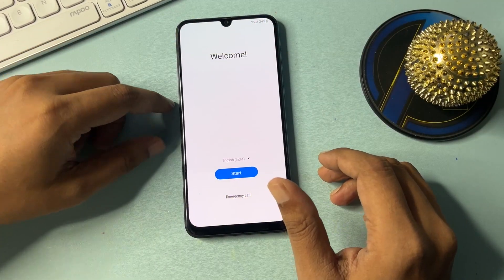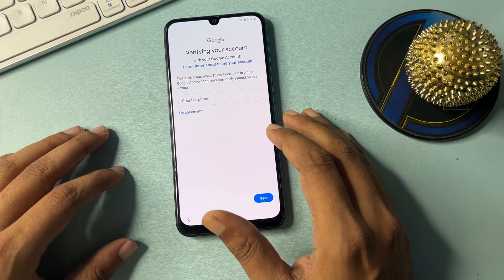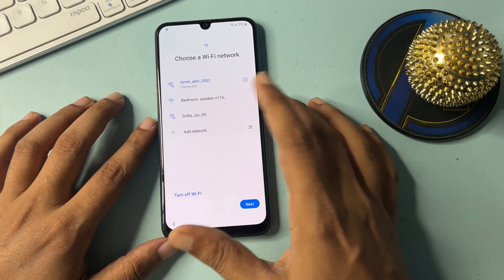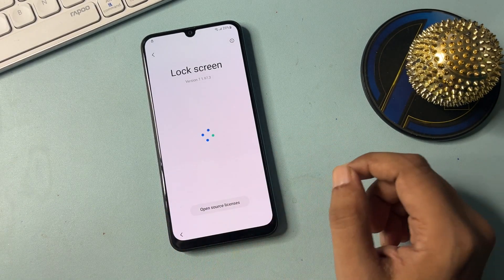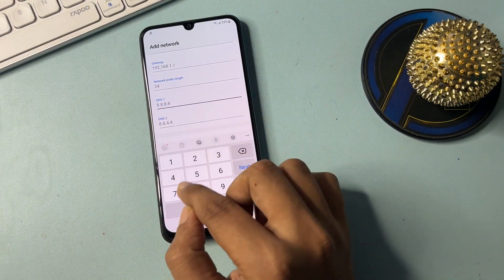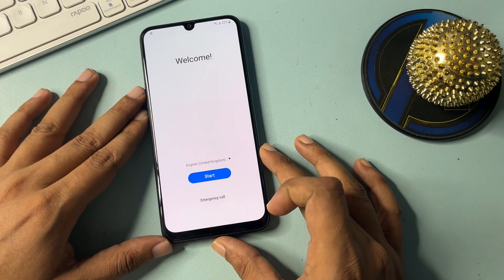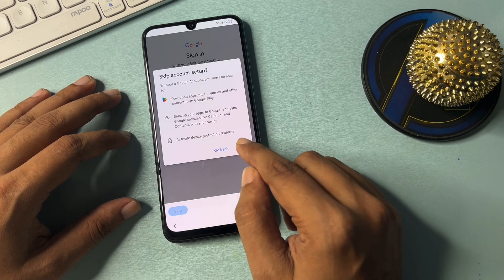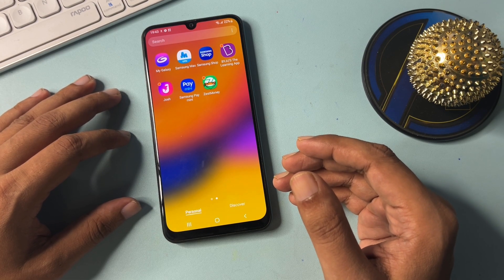SAMSUNG FRP BYPASS 2024 || ANDROID 12-13-14 Latest Security 2024✔️Frp Lock Removal | Frp Unlock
samsung frp bypass not working